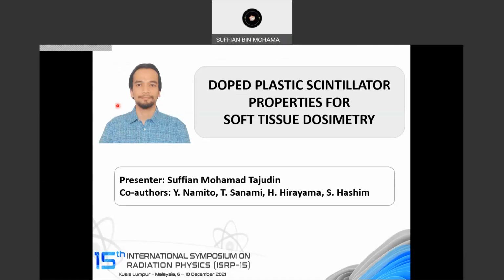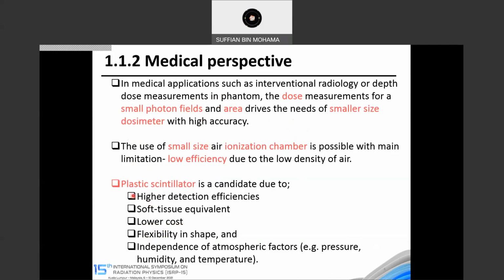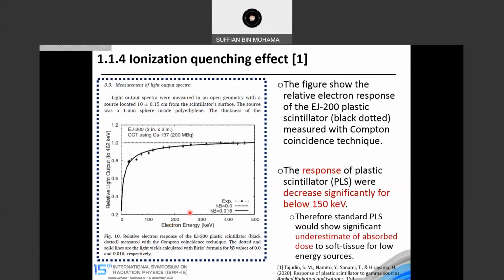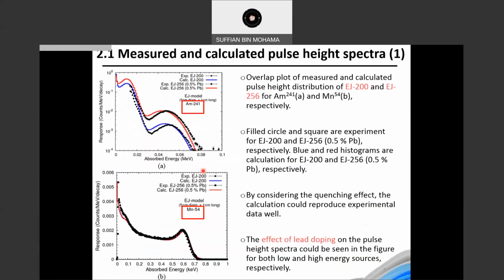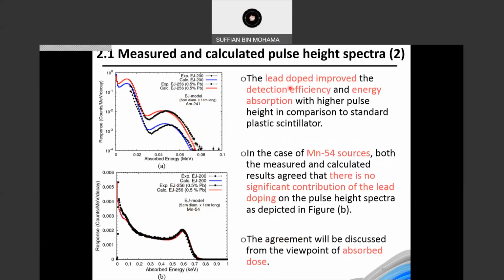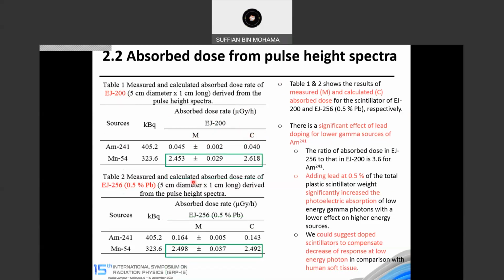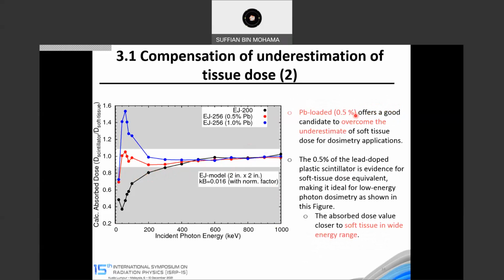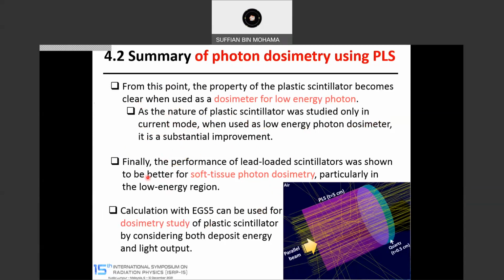Doped Plastic Scintillator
Monte Carlo simulation (EGS5 code)